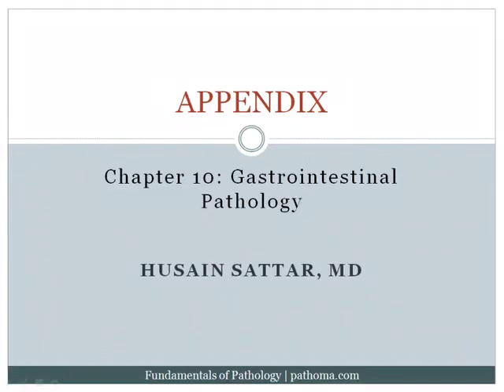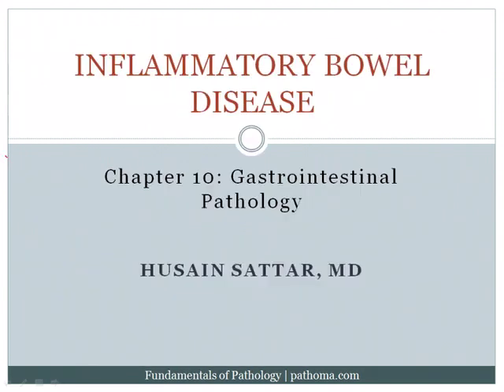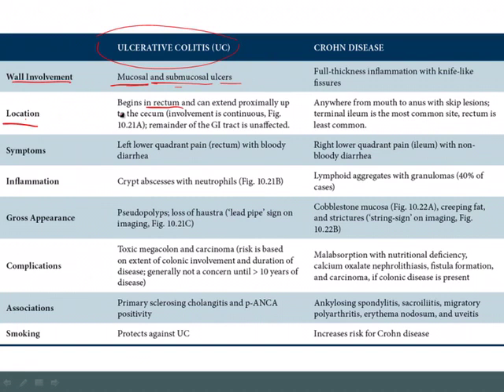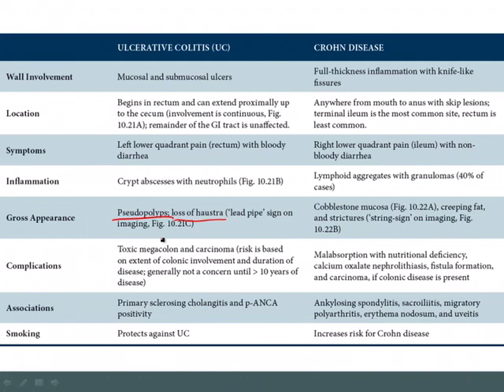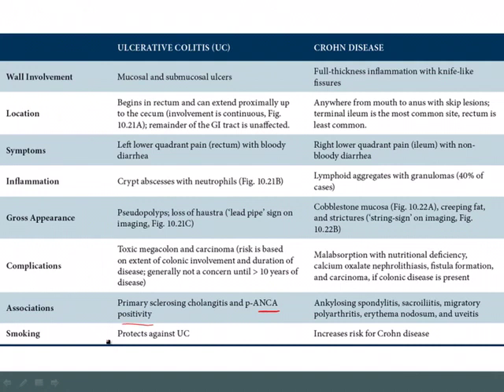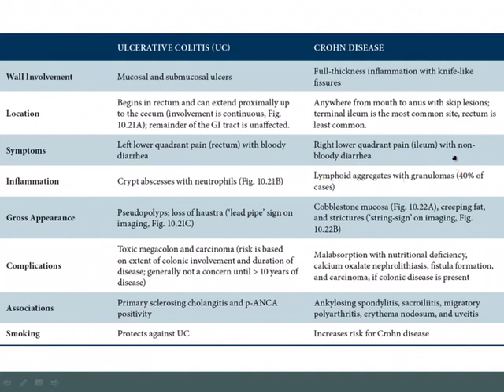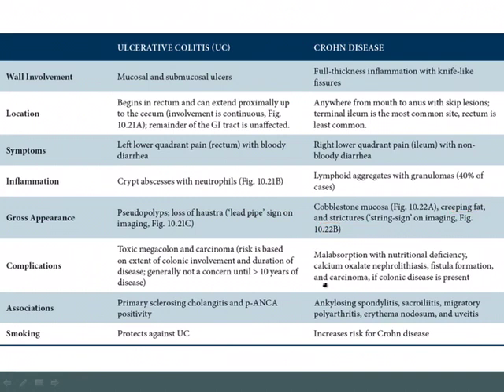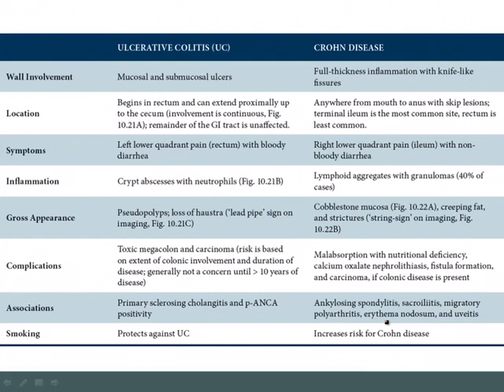Chapter 10 Appendix